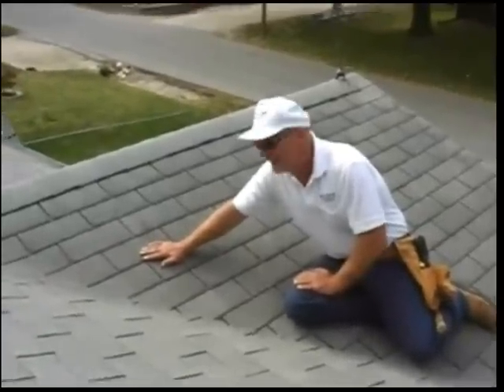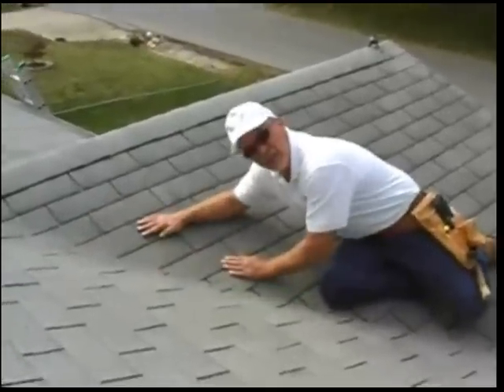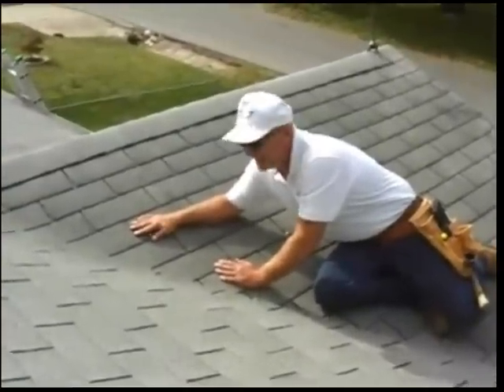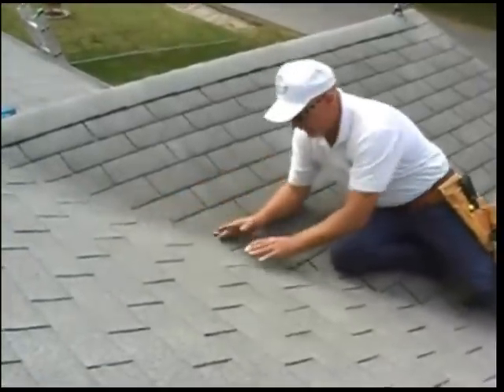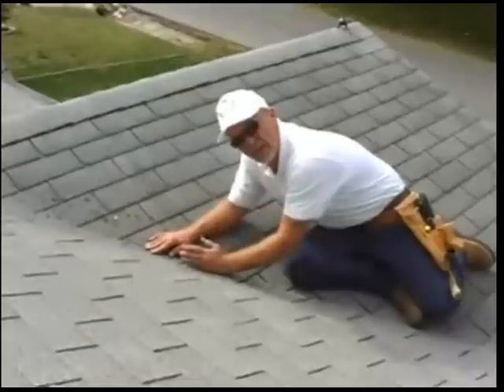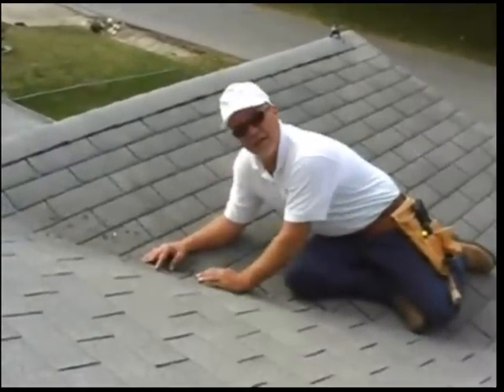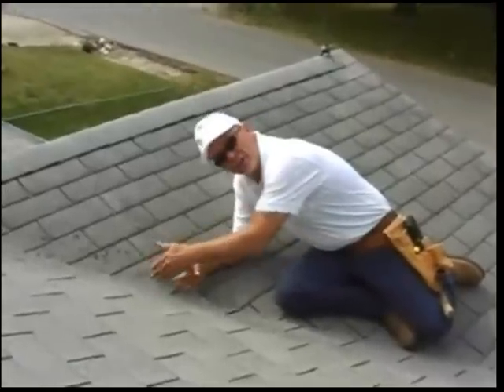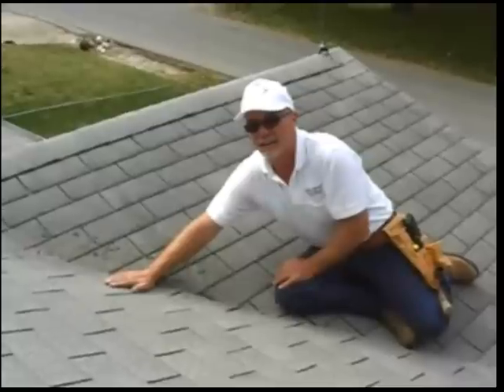Closed Valley, Open Valley Rons Roofing Shows you.